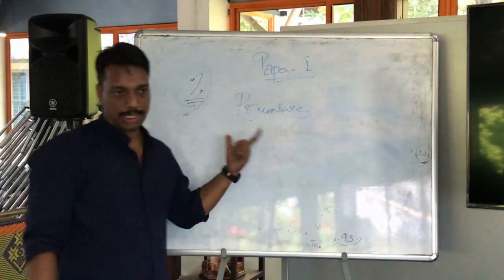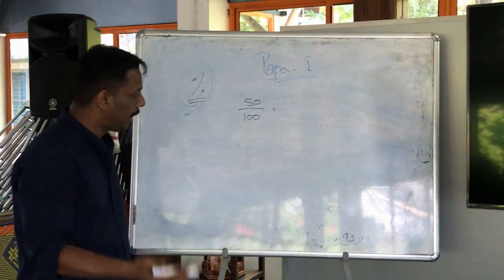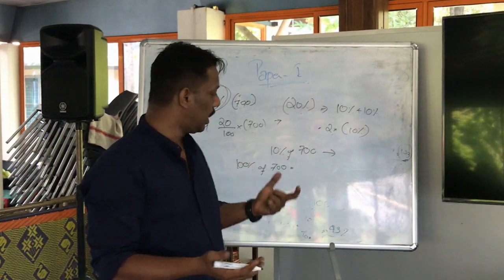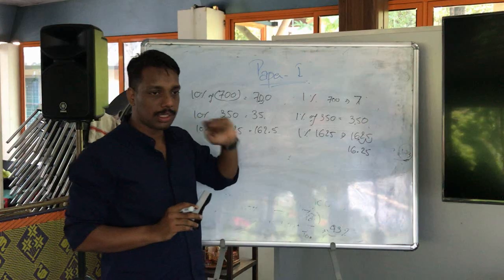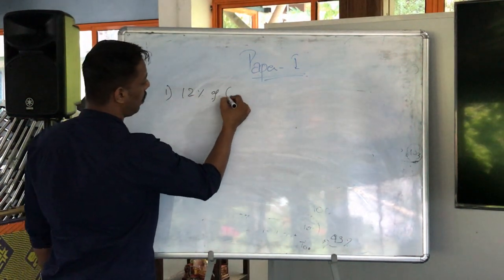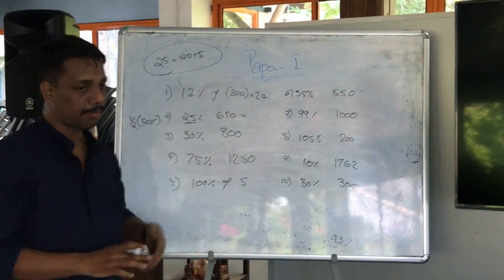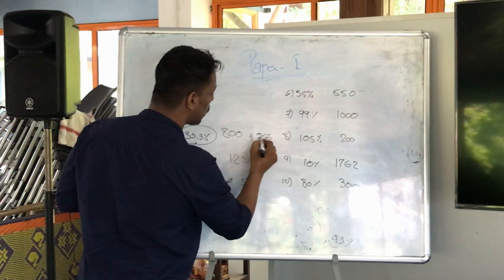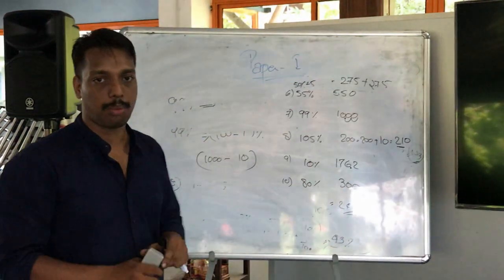TES Paper 1 Classes | Session on Arithmetic Reasoning (2/3)